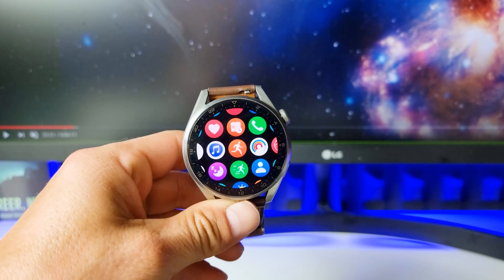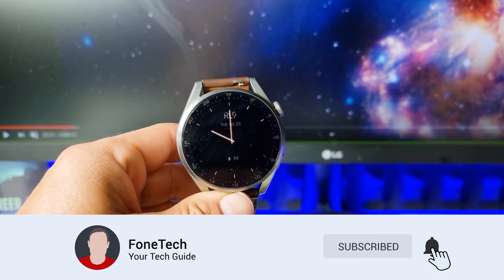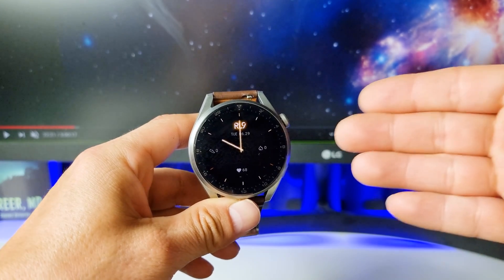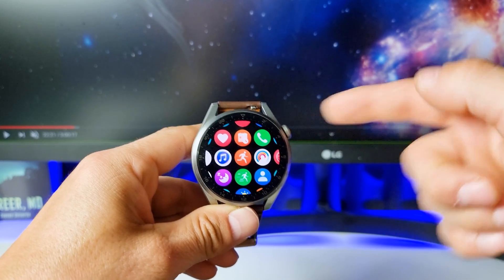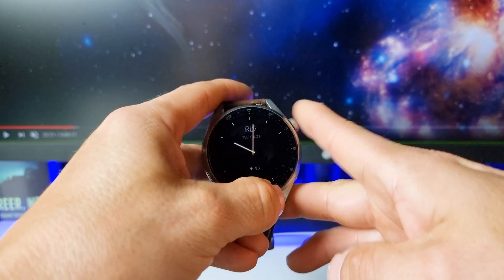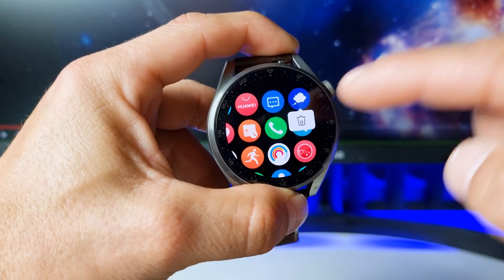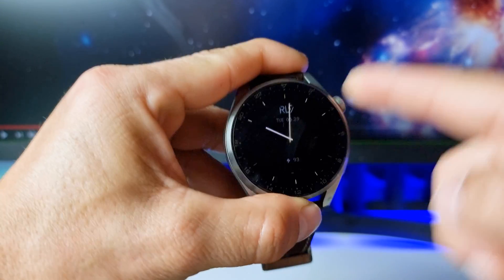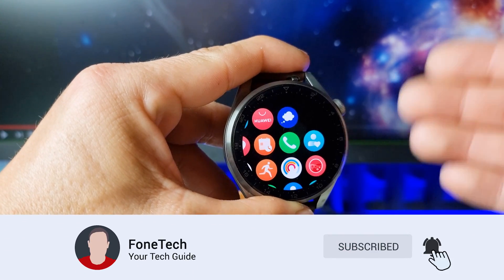How to Uninstall Apps on Huawei Watch 3 with HarmonyOS ⌚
How to uninstall third-party apps on Huawei Watch 3 and Huawei Watch 3 Pro.